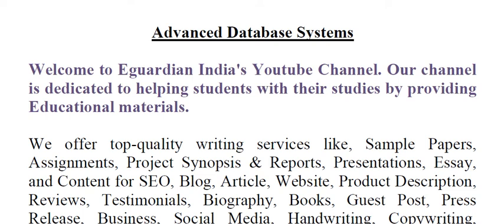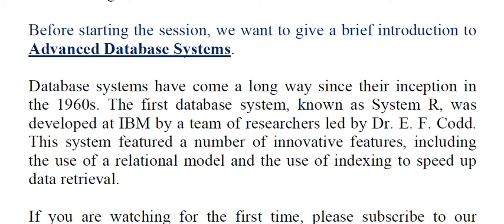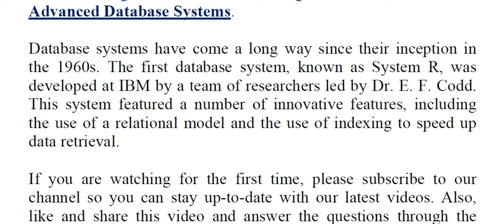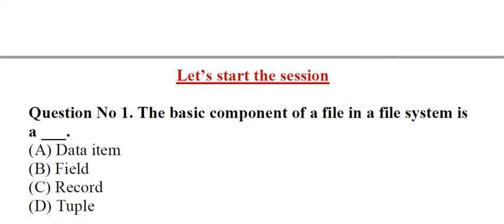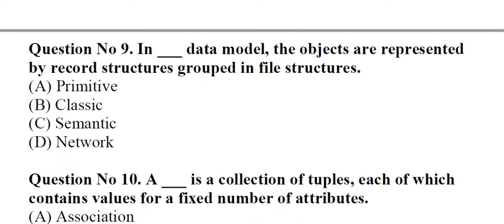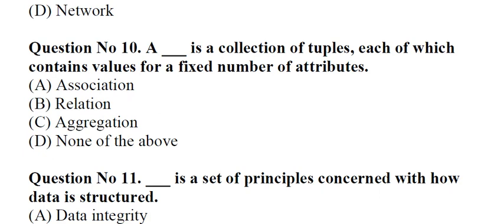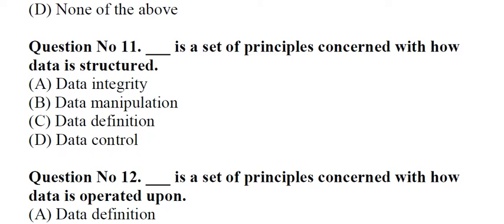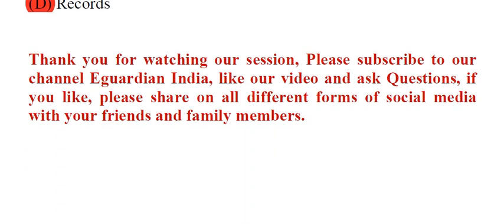Top 50 Advanced Database Management System MCQs: How to Ace the Exam!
About the Video:
Advanced Database Management System MCQs video will help you in clearing your database management system concepts. After watching this video, you will be able to answer all the questions related to the advanced level of database management systems.

Advanced Database Management System MCQs is a video that covers the key topics of advanced database management systems. It is helpful for students who are looking to build their skills in this area.

About Advanced Database Systems:
Database systems have come a long way since their inception in the 1960s. The first database system, known as System R, was developed at IBM by a team of researchers led by Dr. E. F. Codd. This system featured several innovative features, including the use of a relational model and the use of indexing to speed up data retrieval.

Success Family
Marketing Concept of Success Family congratulates you for having taken the right decision in your life. New thinking for the new generation to new digital marketing unlimited income family life settlement plan unlimited regenerate full time or part-time job.

Online professional courses, led by the world’s top experts.

AMAZON MILLIONS PRODUCTS

Tubebuddy.com
Make YouTube your Business: Learn how to grow your channel rapidly and monetize your

database management system MCQ
MCQ on database management system
DBMS MCQ for placement
DBMS MCQ questions and answers
DBMS interview questions
DBMS MCQ online test
DBMS multiple choice questions
DBMS MCQ questions
keypoints education
DBMS MCQ for competitive exams
DBMS MCQ with answers
MCQ for MBA,
top 100 DBMS MCQ with answers